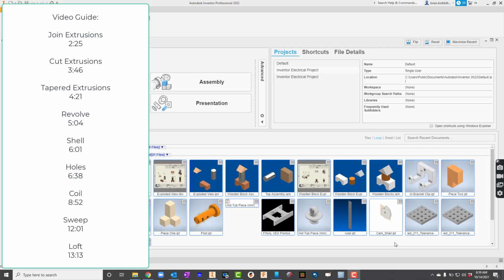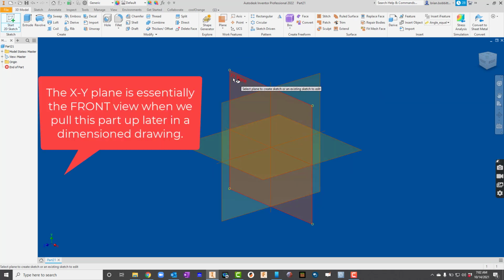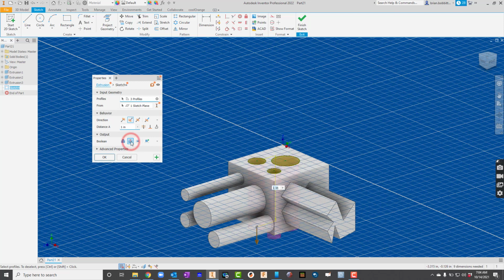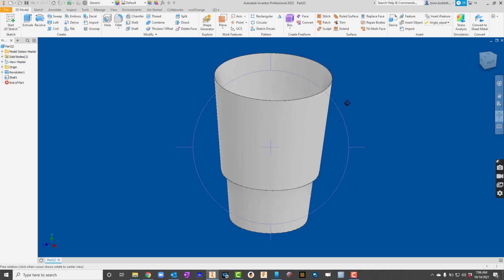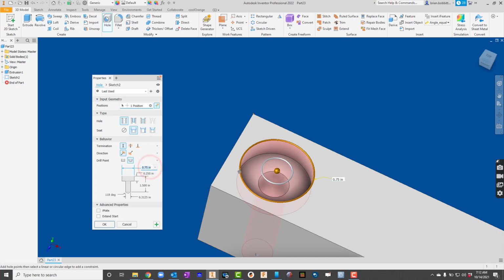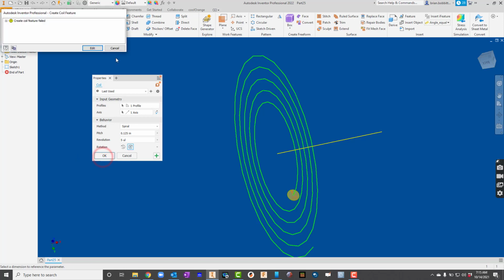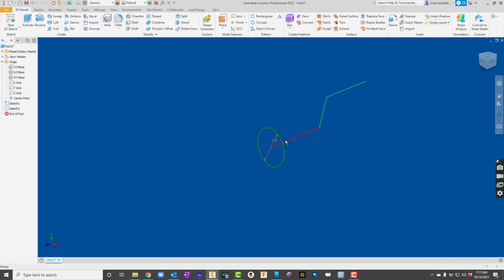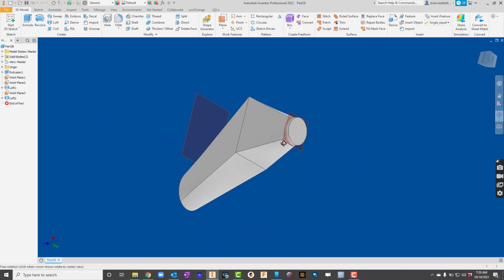AI: Basics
Learning how to extrude, revolve, shell, create holes, coil, sweep, and loft using Autodesk Inventor.